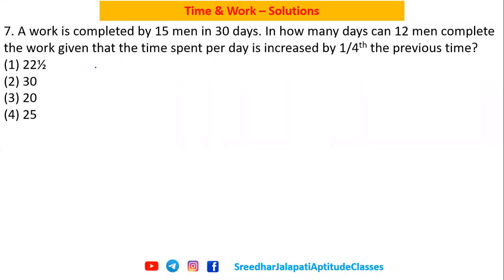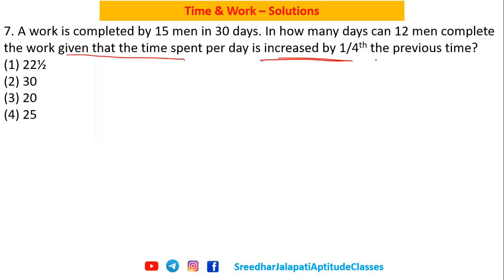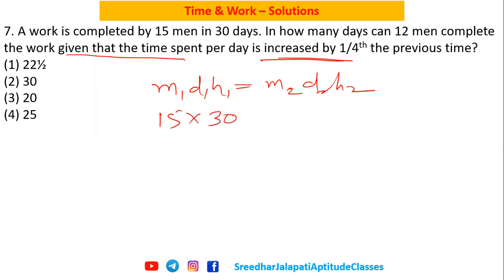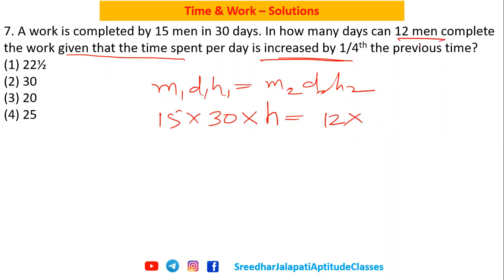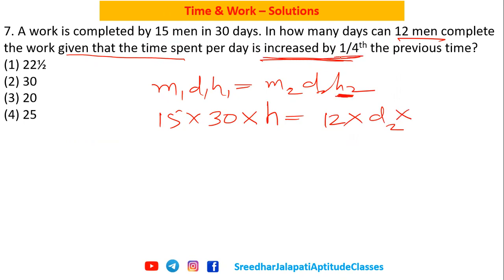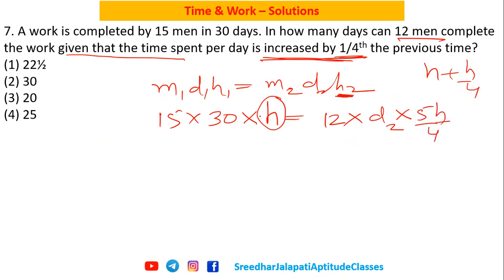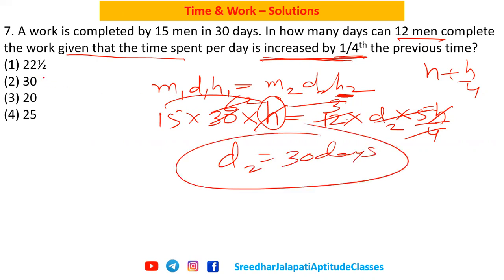Q7 | Time & Work solutions | Aptitude Practice Material By Sreedhar Jalapati Sir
In this video I have explained Q7 Solution of Time & Work topic from my Aptitude Book.